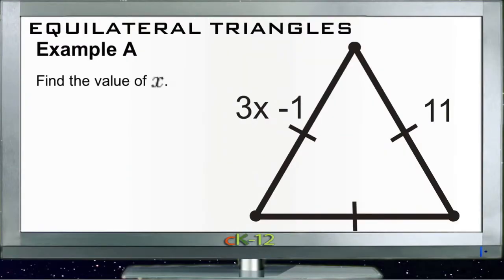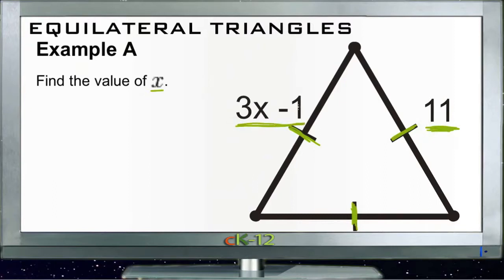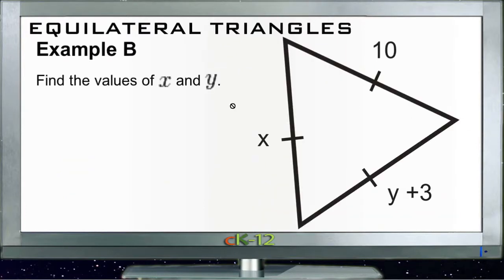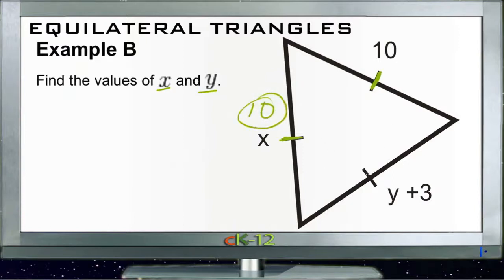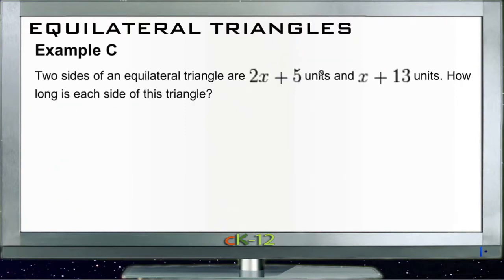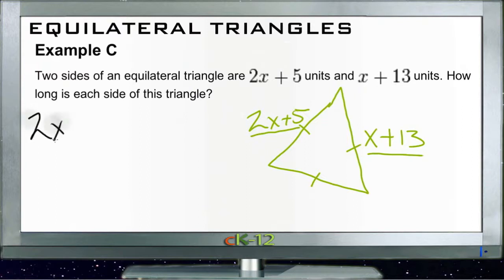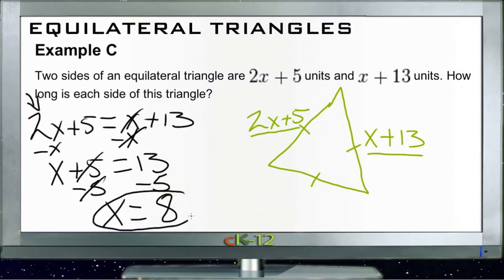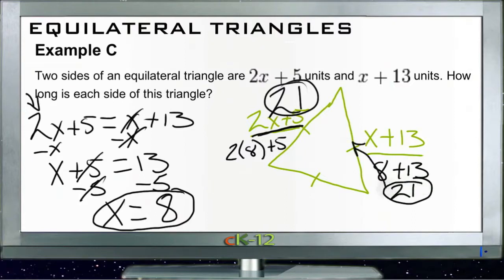Equilateral Triangles: Examples (Basic Geometry Concepts)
Here you'll learn the definition of an equilateral triangle as well as an important theorem about equilateral triangles: Equilateral triangles are always equiangular.

This video provides the student with a walkthrough of one or more examples from the concept "Equilateral Triangles".